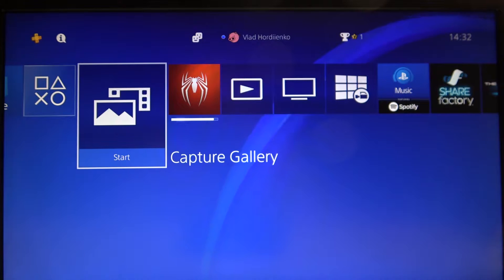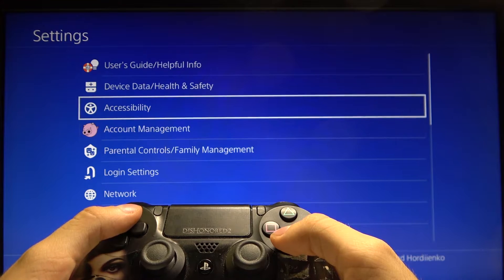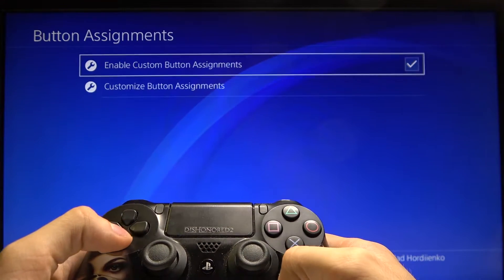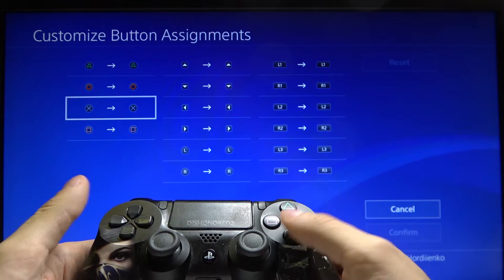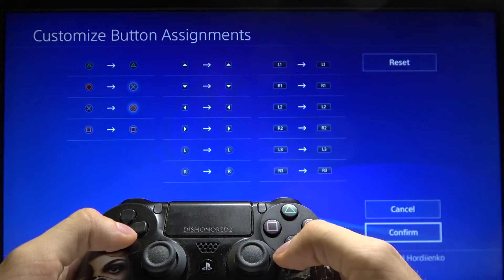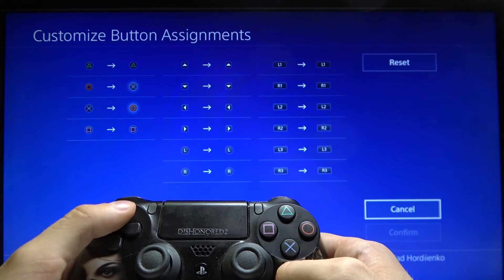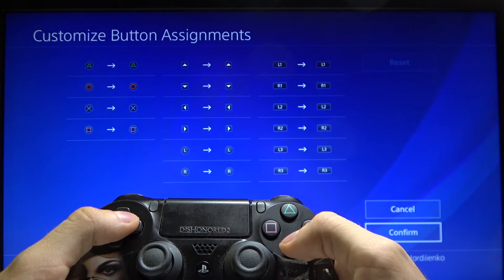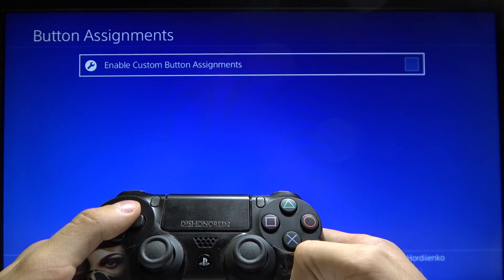How to Change Button Assignments in SONY PlayStation 4 – Switch Buttons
Read more info about SONY PlayStation 4:
Check out the attached tutorial, where we teach you how to change button assignments in SONY PlayStation 4. If you wish to swap buttons in your PS 4, find out the presented instruction and learn how to get access to the accessibility settings, where you will be able to successfully personalize button assignments in SONY PlayStation 4. Visit our HardReset.info YT channel and get more tutorials for SONY PlayStation 4.

How to customize button assignments for all games in SONY PlayStation 4? How to change controller button assignments in SONY PlayStation 4? How to switch buttons in SONY PlayStation 4? How to swap buttons in SONY PlayStation 4?